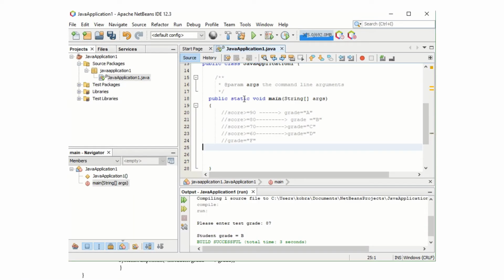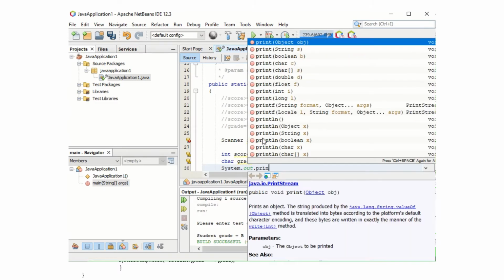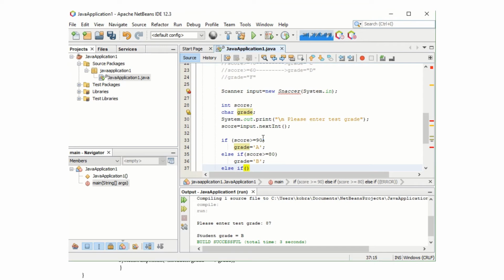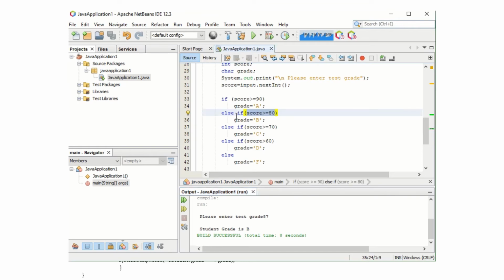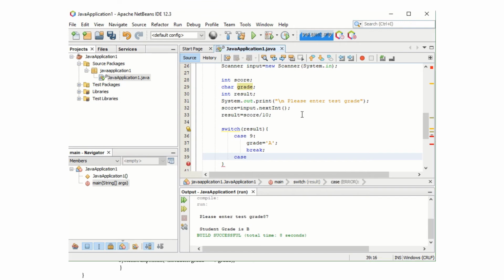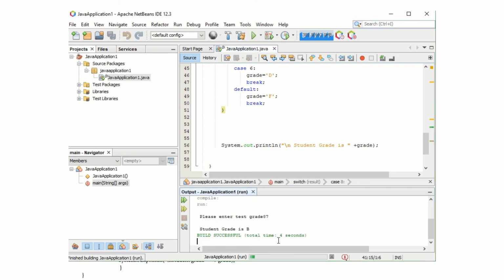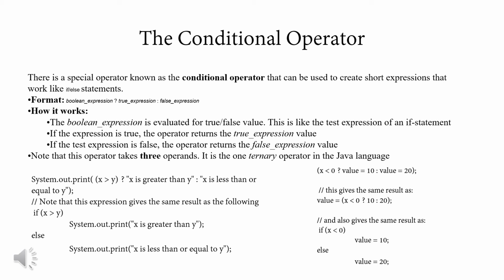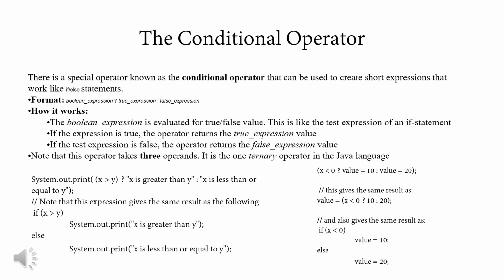Control Structures Part 2